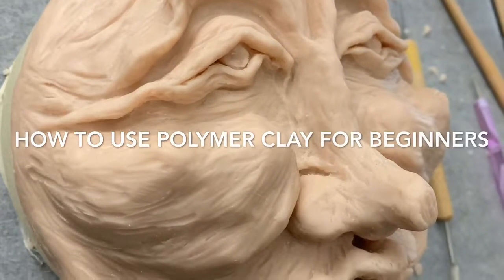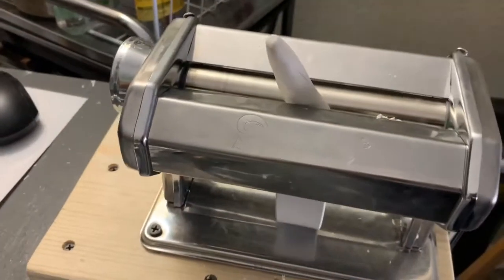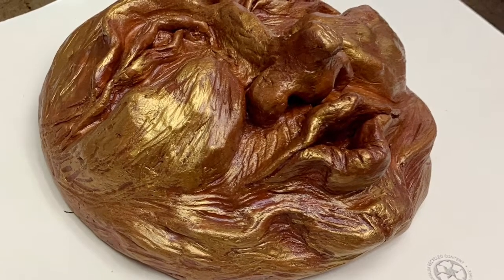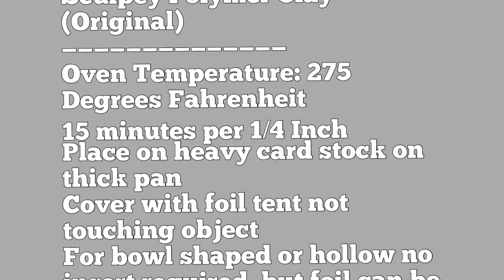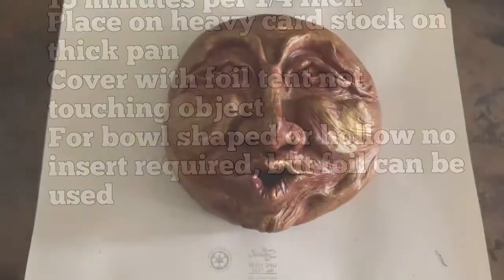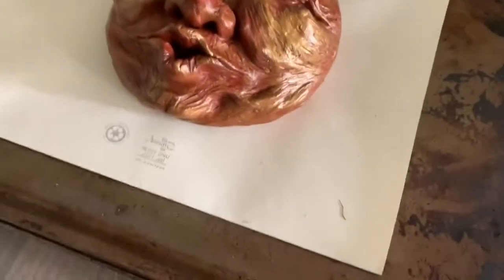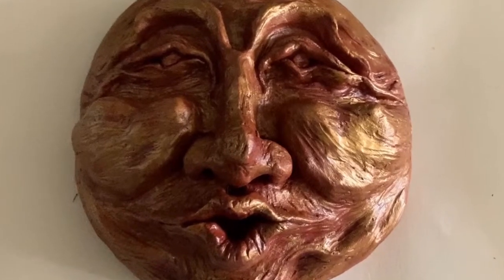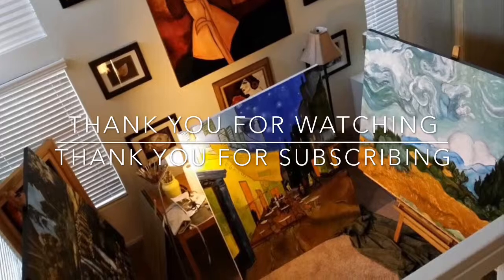Polymer Clay Super Sculpey For Beginners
Hi everyone, I hope this video is helpful to beginners and anyone who may be looking for tips on how to use polymer clay. I did tons of research before starting to sculpt with this medium and I want to share. some pearls. Keep on creating! TTYL 😉🤗😁🎨🎨🎨